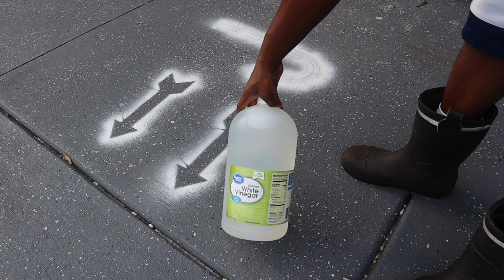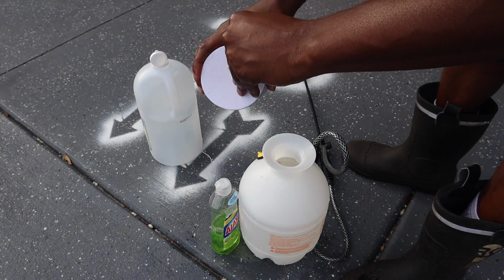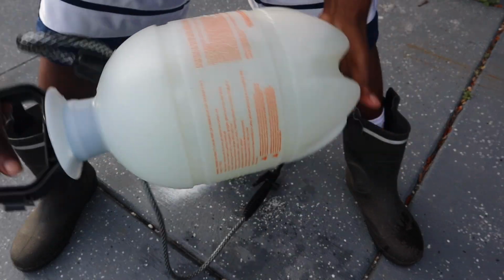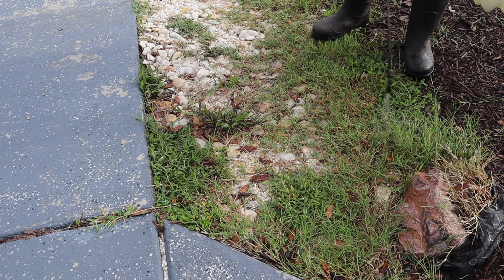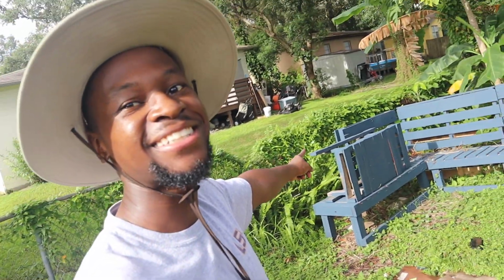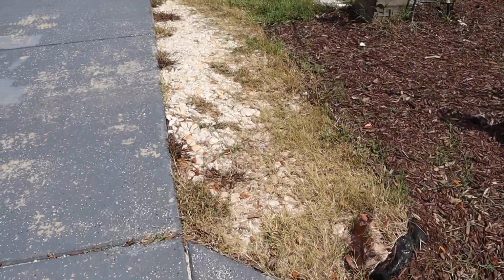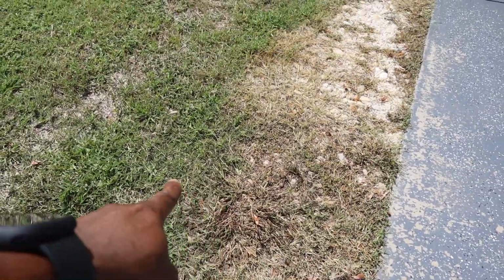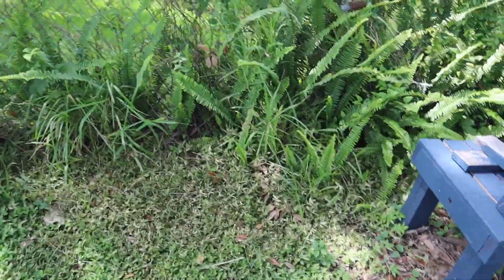How to Make Organic Garden Weed Killer l Vinegar, Salt & Dishwashing soap l All Natural Weed Killer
This is a complete guide to creating your own 3 ingredient organic 24hr weed killer that can be used around your organic garden. Give this a spray and you will send the weeds away! Let's go into the new month weed free therefore garden ready!

1 gallon Sprayer